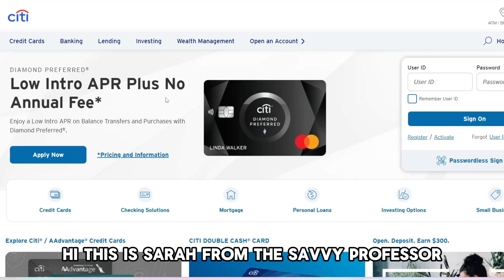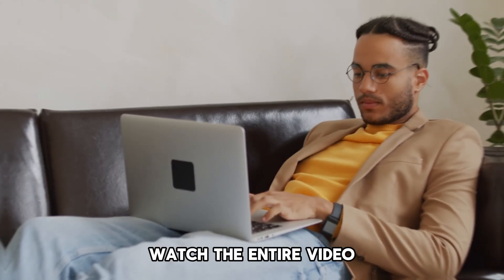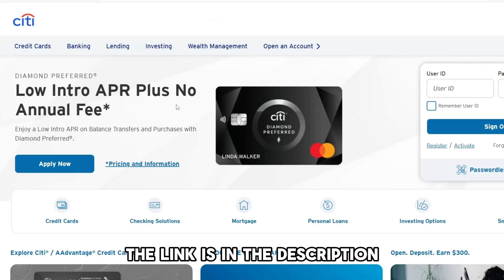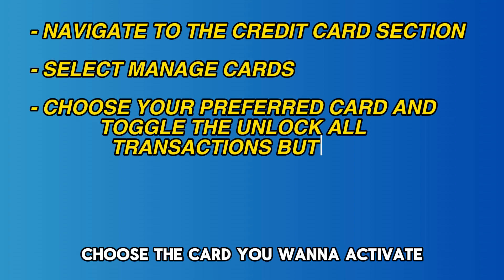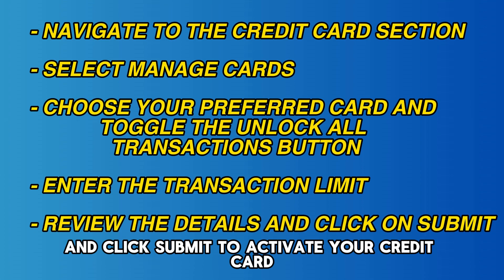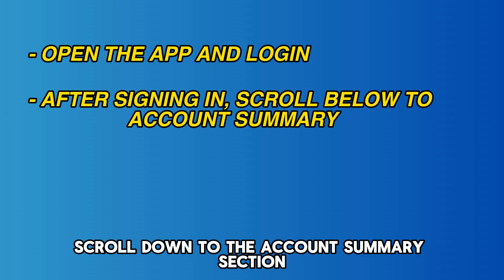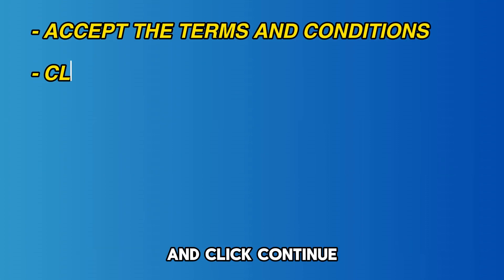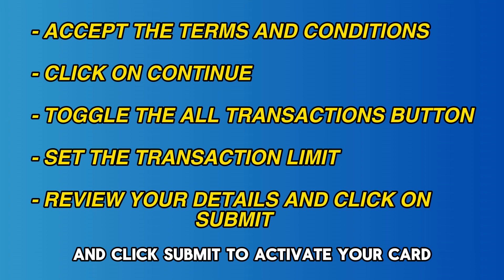How To Activate Citibank Credit Card For Online Transactions(Enable Citibank CC Online Transactions)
How To Activate Citibank Credit Card For Online Transactions(Enable Citibank CC Online Transactions). In this video tutorial I will show you how to activate Citibank credit card for online transactions.

Using Online Banking:
• Open your preferred web browser on your computer and go (The link is in the description).
• Sign into your Citibank Online account.
• Navigate to the "Credit Card" section on the home screen and select "Manage Cards."
• Choose the card you want to activate and toggle the “Unlock all transactions” button.
• Enter your preferred transaction limit for online transactions.
• Review your entry details and click “Submit” to activate your Credit Card.

Using the Citibank app:
• Open the Citibank app on your mobile device and log into your account.
• Once signed in, scroll down to the “Account Summary” section on the home screen menu.
• Go to the “Savings/Credit Card” section and click “Manage Cards”.
• Toggle the “All transactions” button and set the transaction limits for online transactions.
• Review your details and click “Submit” to activate your card.